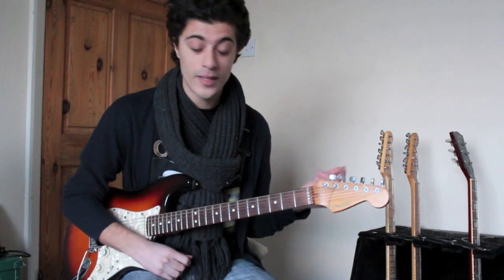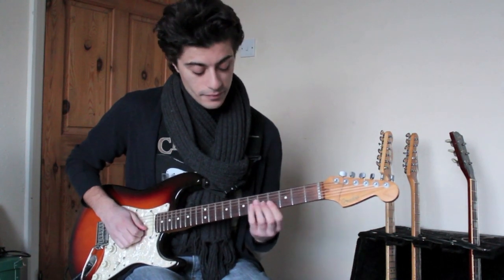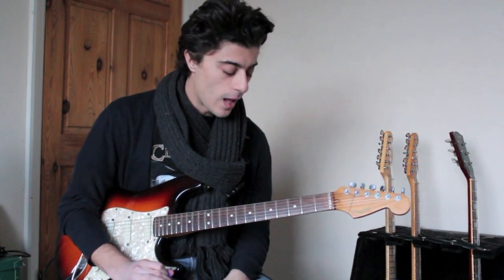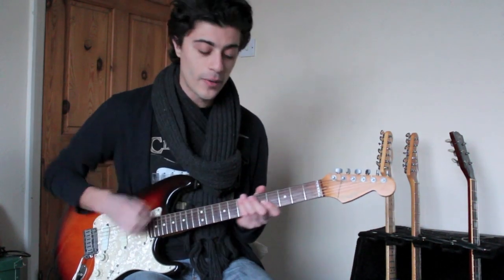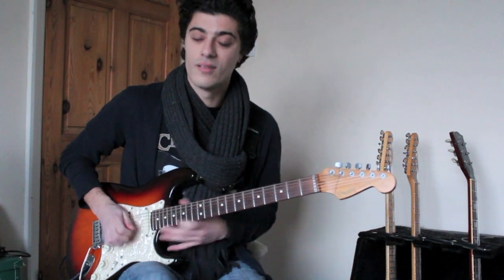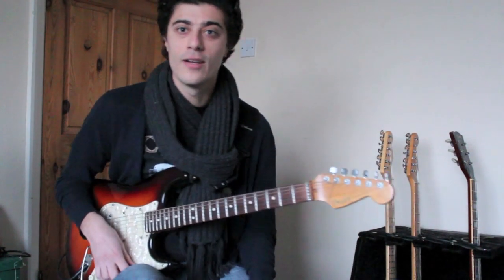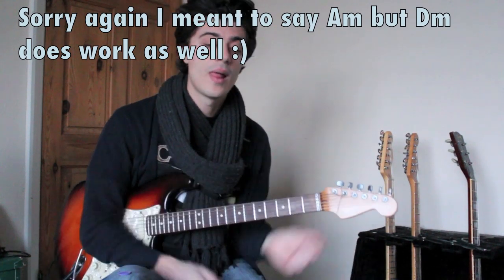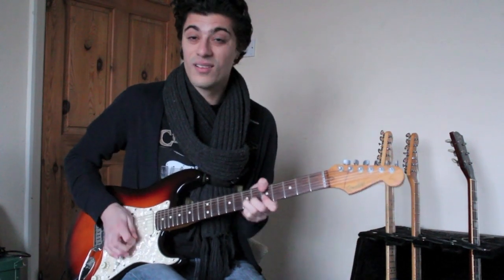Eric Clapton Style Blues Guitar Lesson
Here's some ideas on how to spice up your Blues Guitar playing using ideas from Eric Clapton and BB King

Get my Ep from:-